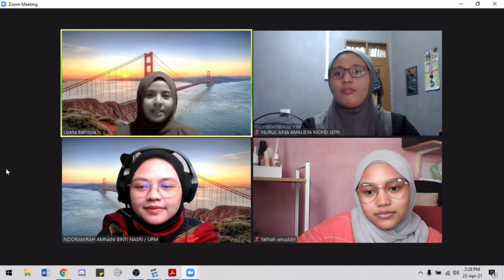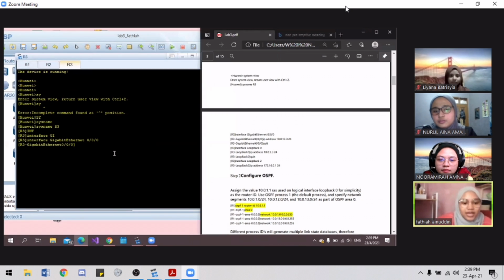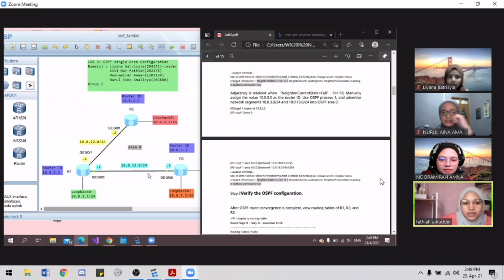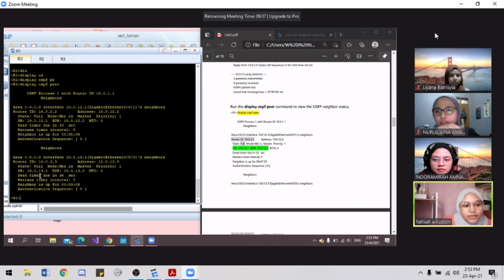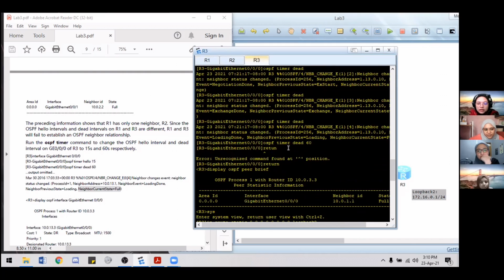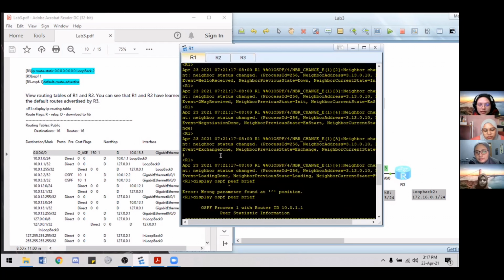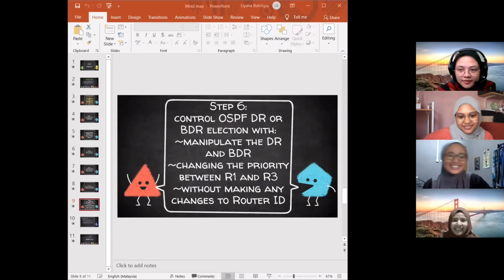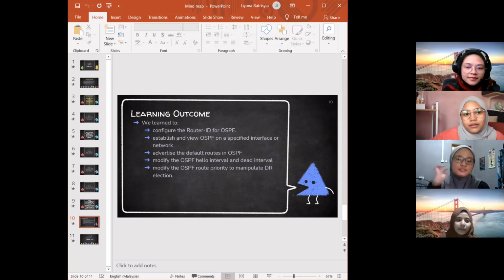Network Protocol Lab 3 - OSPF Single-Area Configuration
1) Liyana Batrisyia (204232) - Leader
2) Nooramirah Amnani (202369)
3) Siti Nur Fatiah (202178)
4) Nurul Aina Amalieya (202880)